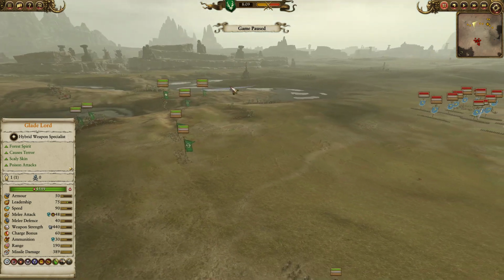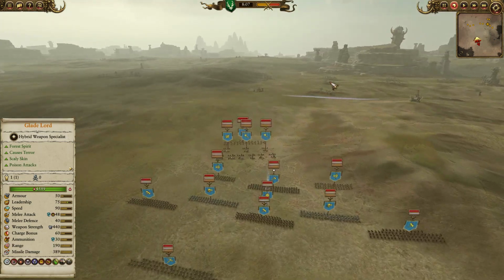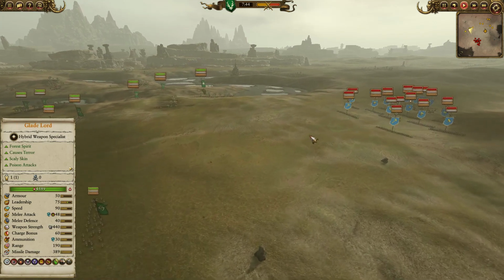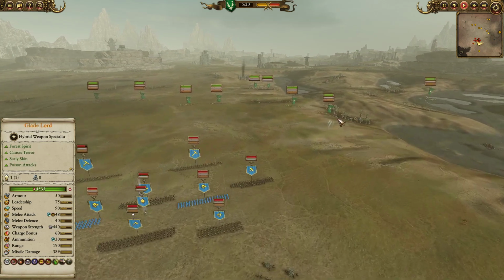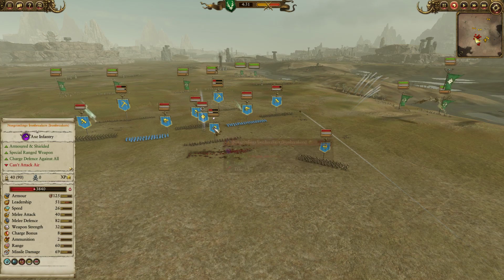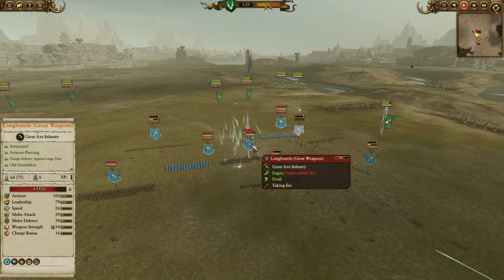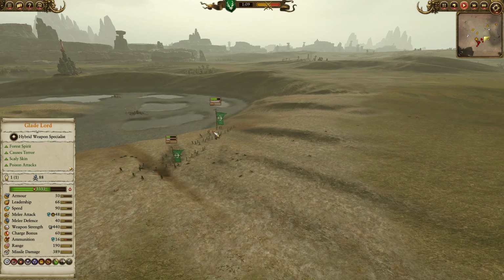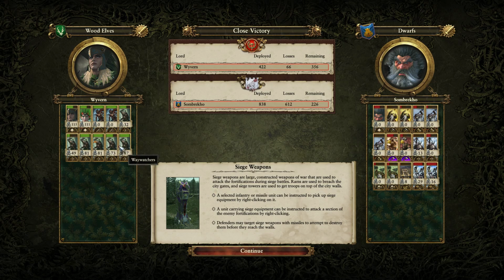Total War: Warhammer 2 Quick Play Review #168 Magic Missile Massacre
Wood Elves vs Dwarves